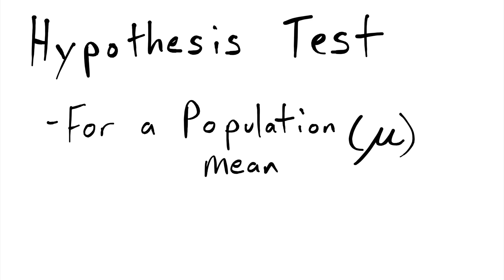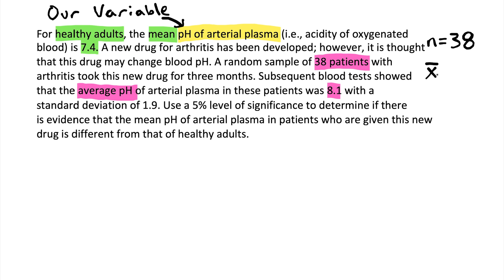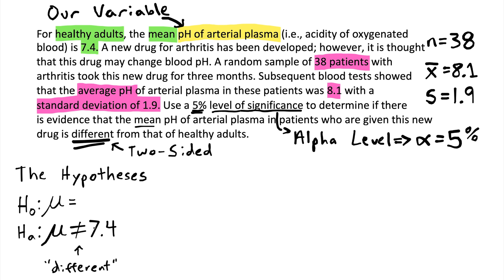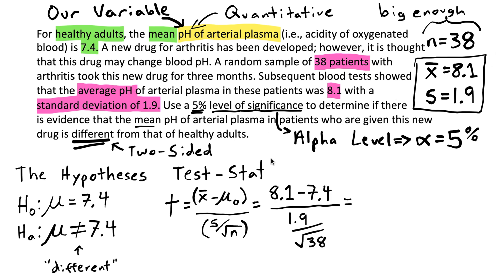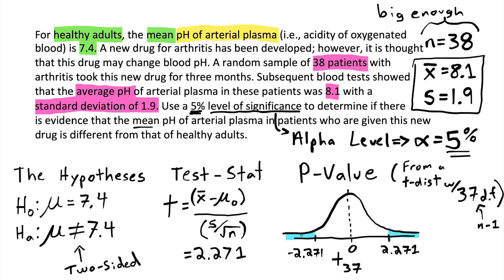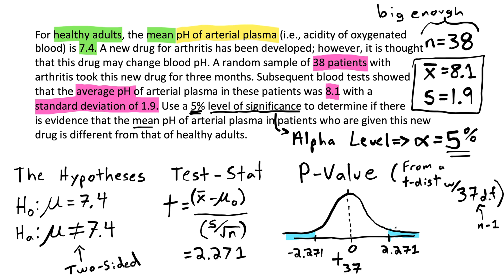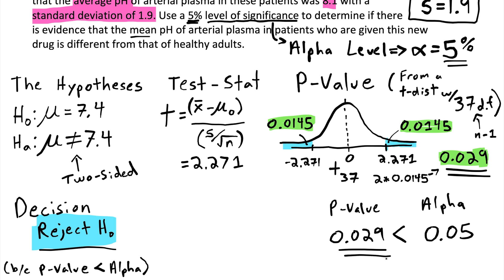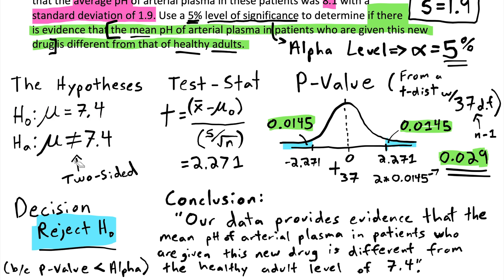Hypothesis Test for a Population Mean. P-Value Method. Two-Sided T-Test w/ Pop St Dev. Unknown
Timestamps below.

0:00 Introduction

03:28  1) State the Formal Hypotheses:
The "null hypothesis" and the "alternative hypothesis"

05:10  2) Calculate the Test Statistic:
A t-statistic with a n-1 degrees of freedom. (n = the sample size)

07:50  3) Find the P-Value  :
The area under a T-Distribution that corresponds to the direction of the Alternative Hypothesis. Two-sided test has two areas for P-value.

11:40  4) Make the Decision
"Reject the Null Hypothesis" or "Do not reject the Null Hypothesis"
Decision made by comparing the P-value to a pre-determined (given) Alpha Level.
"If the p-value is low, reject H_o"

13:50  5) State a Conclusion
Describe what the data says about the research objective.
 You either have evidence to support the Alternative Hypothesis (If you reject the null), or you do not have evidence to support the Alternative Hypothesis (If you did not reject the null).

This example covers a two-sided test where the alternative hypothesis is "not equal to", so the p-value is sum of the two areas on the outside of the test statistic.